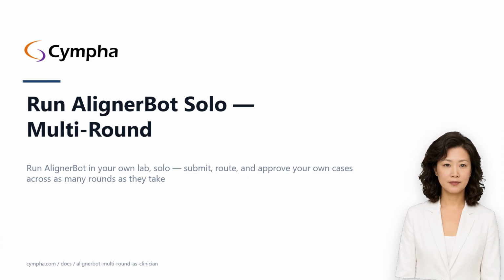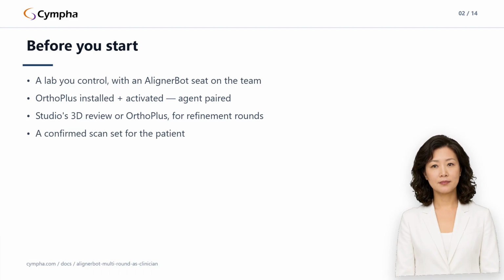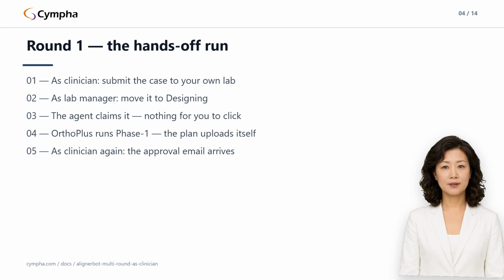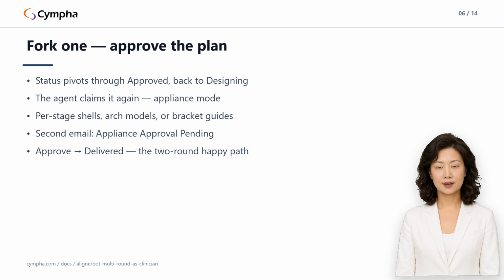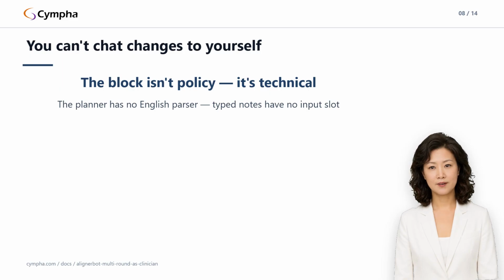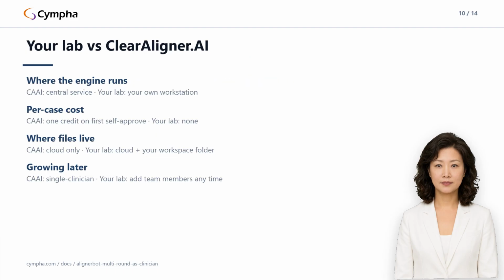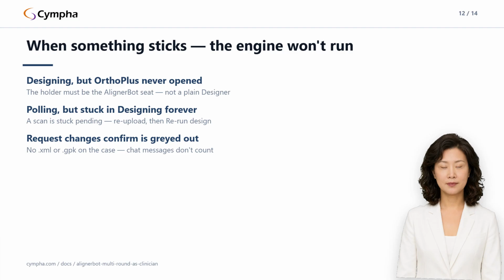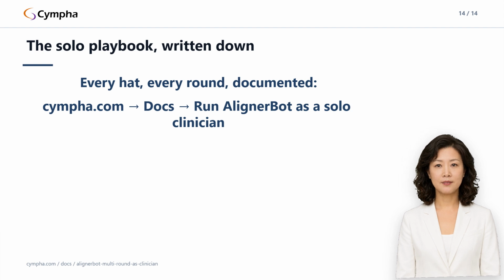44 alignerbot multi round as clinician